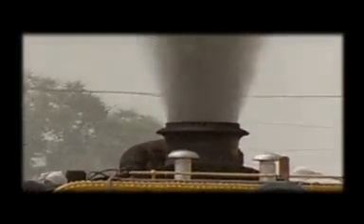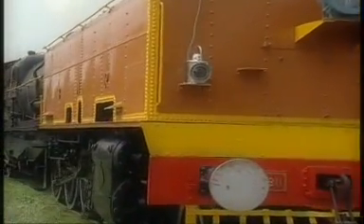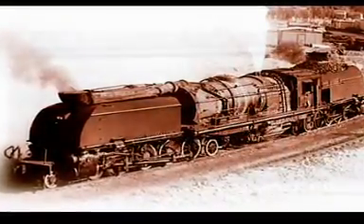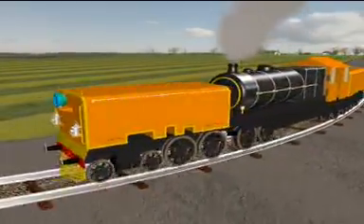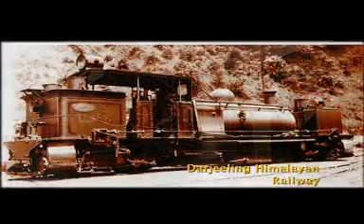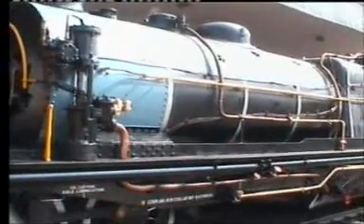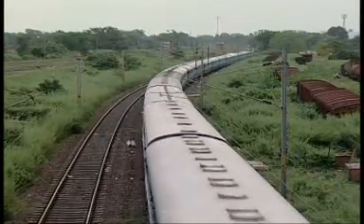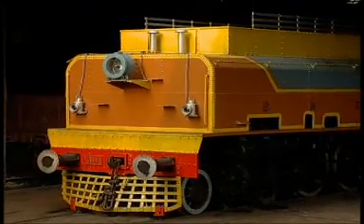SER Beyer Garratt Film